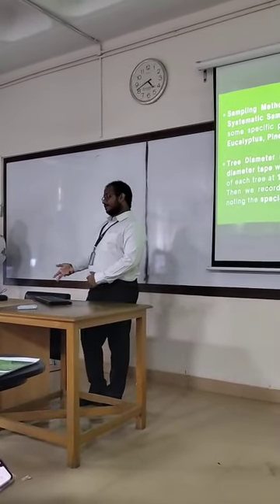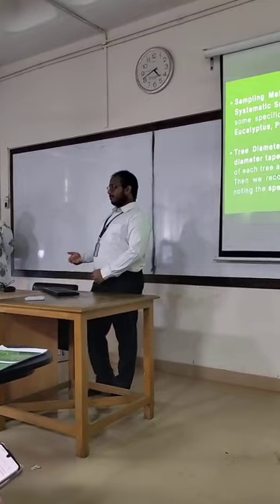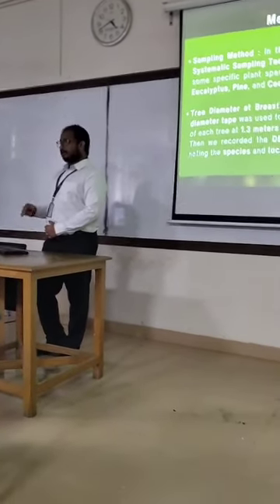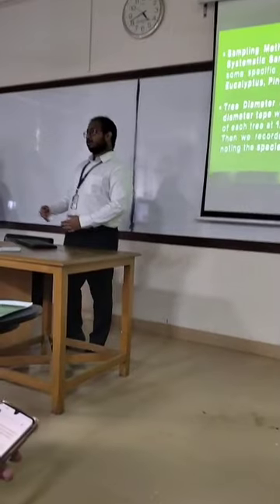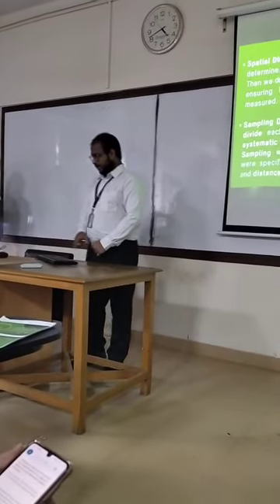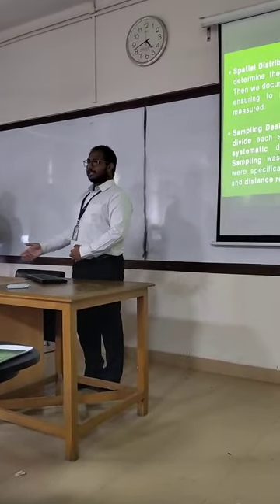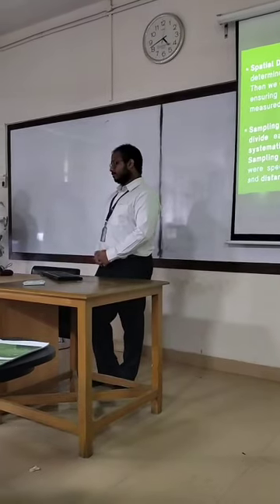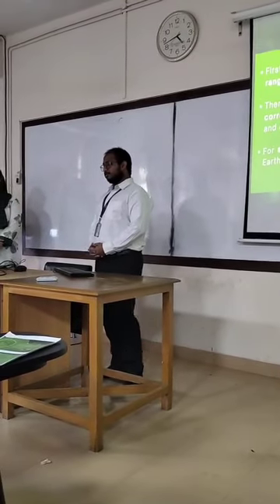Env215 Presentation (Partial) (Summer 2025)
19 August, 2025

Topic : Ecological Assessment of Tree Diameter and Spatial Distribution in Lawachara National Park, Sreemangal, Bangladesh